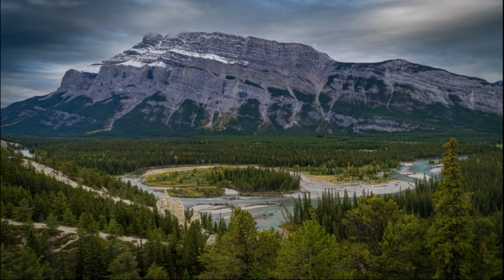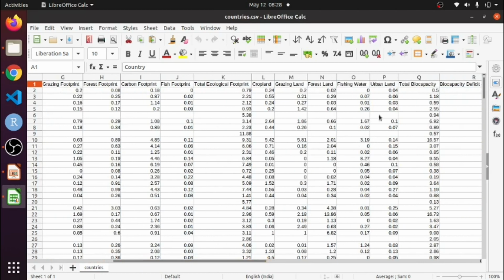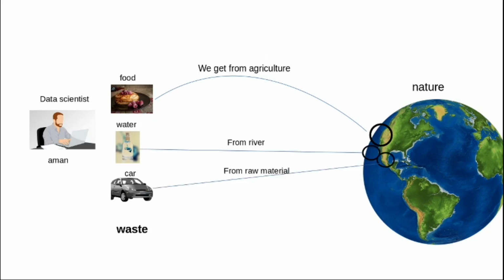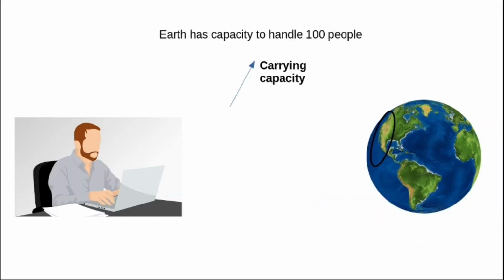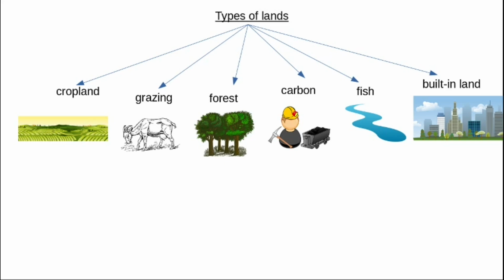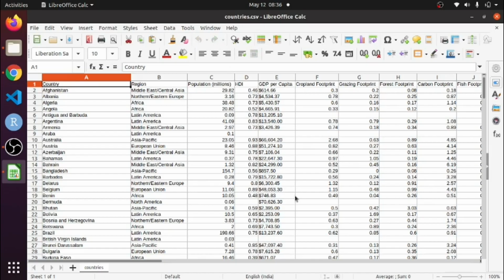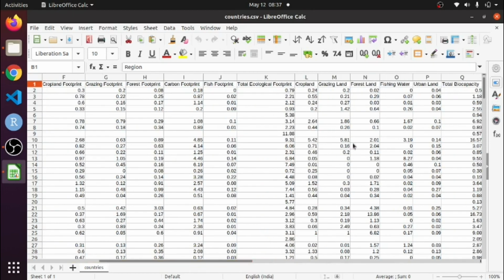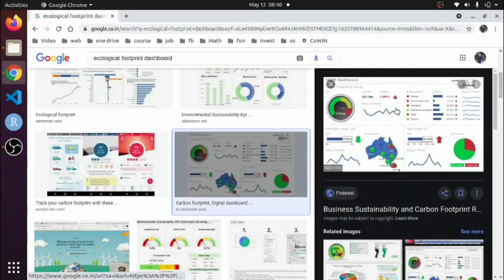Ecological Footprint Part-1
flexddashboard in r of global ecological footprint dataset